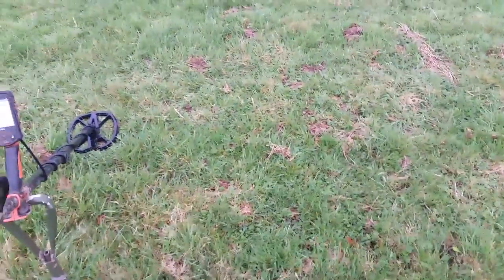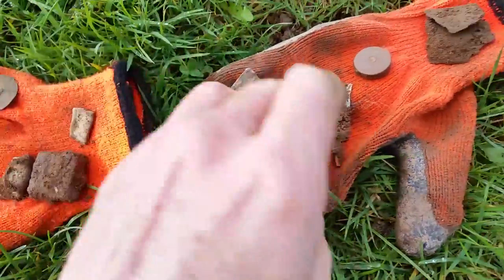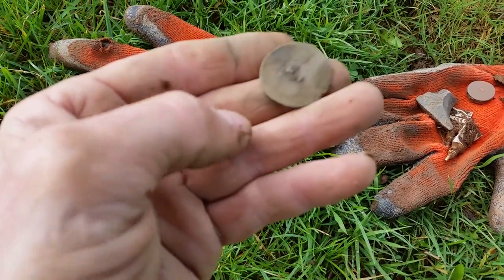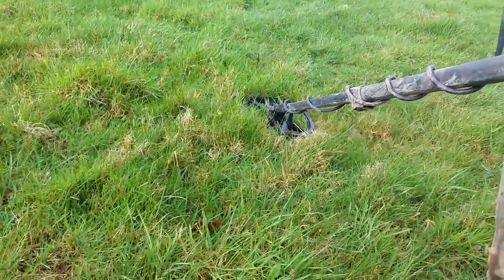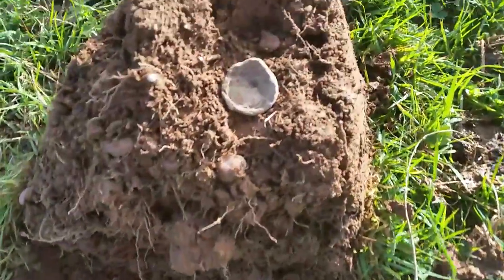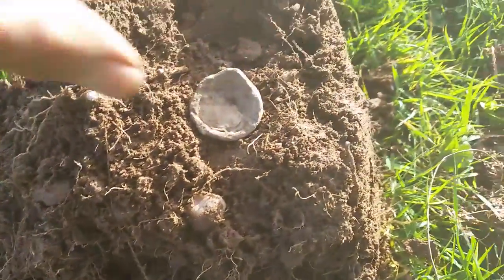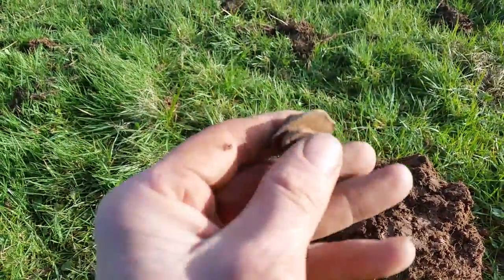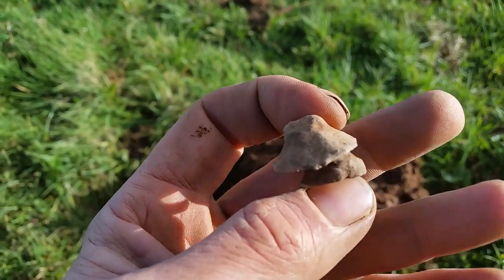iLoveDetectingDevon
Day 3 Detecting the Orchard Field